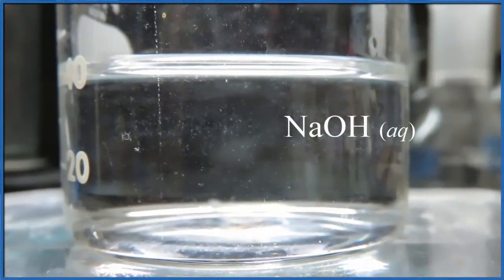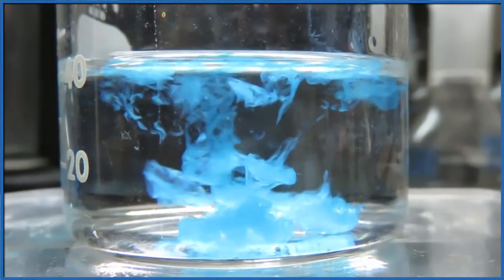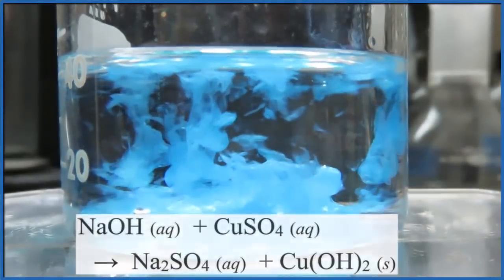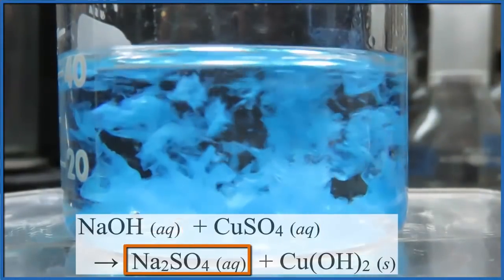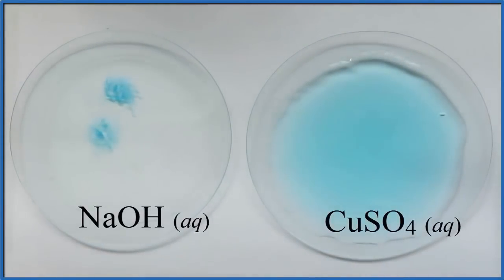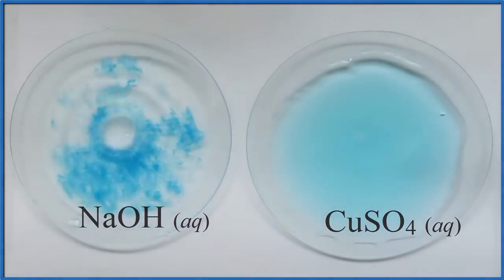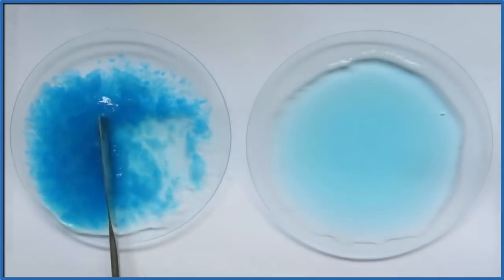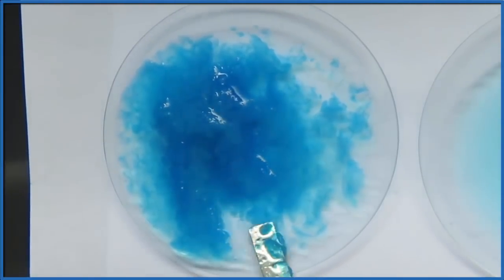NaOH + CuSO4 Reaction 🧪🧪🧪 One of my Favorite Chemical Reactions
This is one of my favorite precipitation reactions to watch.  We take aqueous NaOH and mix it with aqueous CuSO4.  One of the products of the reaction is solid Cu(OH)2 which falls to the bottom of the beaker as a blue precipitate.  The other, Na2SO4 is soluble and stays dissolved in the water.

NaOH (aq) + CuSO4 (aq) = Na2SO4 (aq) + Cu(OH)2 (s)

This video is a useful introduction to precipitation reactions and net ionic equations.

There are three main steps for writing the net ionic equation for NaOH + CuSO4 = Na2SO4 + Cu(OH)2 (Sodium hydroxide + Copper (II) sulfate). First, we balance the molecular equation. Second, we write the states and break the soluble ionic compounds into their ions (these are the strong electrolytes with an (aq) after them). Finally, we cross out any spectator ions. These are the ions that appear on both sides of the ionic equation.

General Steps:
1️⃣ Write the balanced molecular equation.
2️⃣ Write the state (s, l, g, aq) for each substance.
3️⃣ Split soluble compounds into ions (the complete ionic equation).
4️⃣ Cross out the spectator ions on both sides of complete ionic equation.
5️⃣ Write the remaining substances as the net ionic equation.

00:00 Adding CuSO4 to NaOH (Reaction)
00:26 Explanation of Reaction
00:57 Separating Precipitate: Cu(OH)2